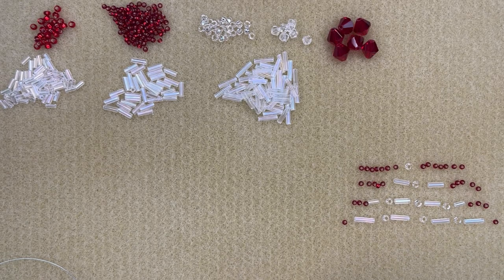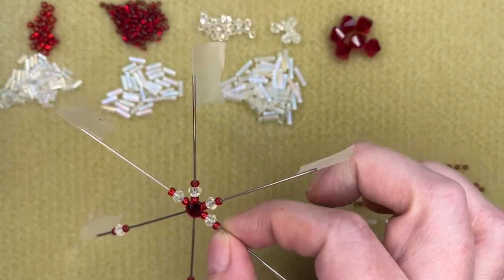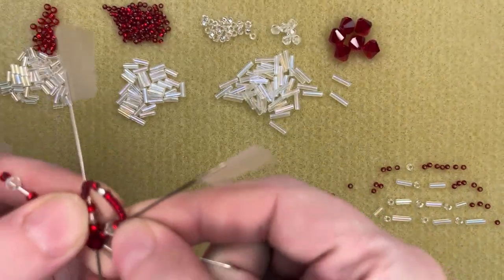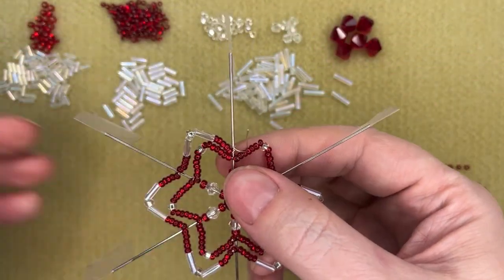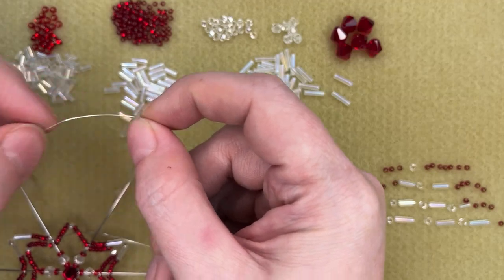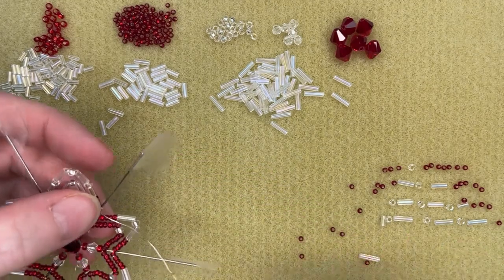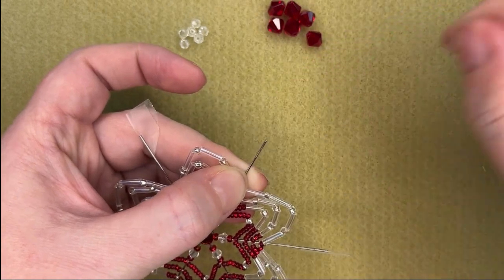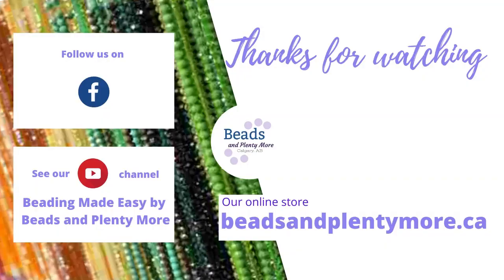Sparkle Snowflakes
Add wire to snowflake frames with a crystal glued in the center for a new take on snowflake decorations.  Kit is available: